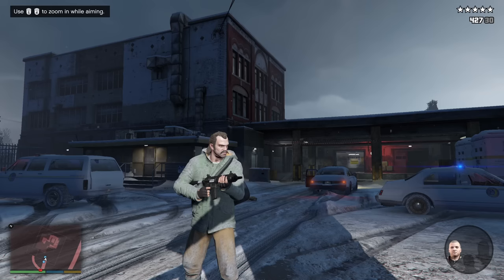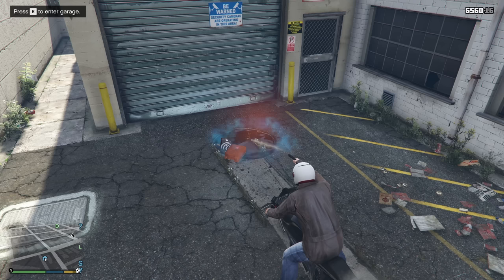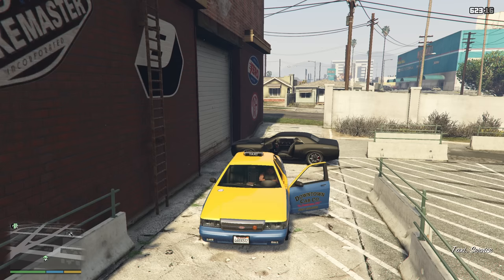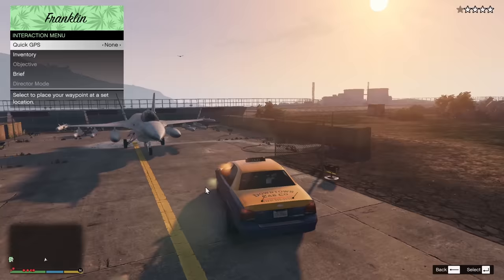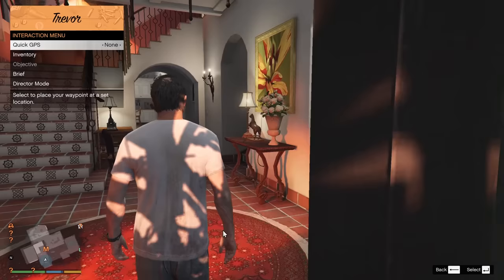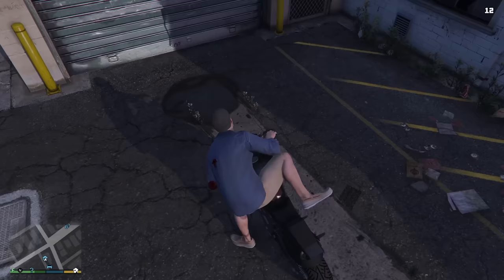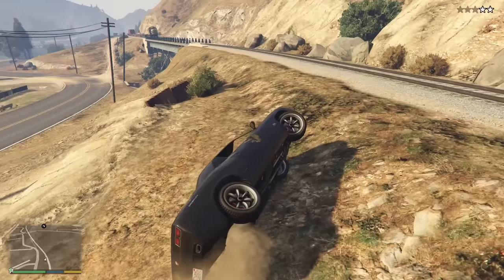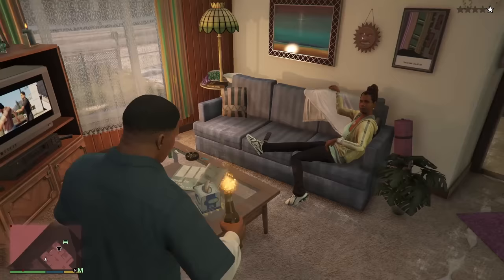GTA 5 Facts and Glitches You Don't Know #17 (From Speedrunners)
0:09 Prologue: Hidden surveillance room
0:26 Prologue: Hidden gun if character switch while ragdolling
0:52 Prologue: Ragdolling as T removes mask
1:23 Leaving ‘enter garage’ animation, able to warp back to garage
4:18 Using garage warp to load North Yankton
5:35 Garage warp glitch makes car used invincible
6:54 Prologue: Start NPCs invulnerable to molotovs
7:28 Denise can’t be damaged from molotovs
7:45 Repossession: Lamar immune to fire damage
8:03 Father/Son: Numerous glitches with molotovs
9:23 Fence indestructible after Mr Richards

Welcome to a deep dive into the fascinating world of Grand Theft Auto V! Join DarkViperAU, a seasoned GTA V speedrunner, as he unveils a treasure trove of incredible facts and hidden glitches discovered over thousands of hours of gameplay and countless interactions with his dedicated viewers.

In "GTA V Facts and Glitches," prepare to be amazed as DarkViperAU peels back the layers of this iconic game, revealing secrets that even the most ardent fans may not know. From obscure easter eggs to game-breaking glitches, this video is a comprehensive exploration of the game's intricacies.

Join us on this riveting journey through Los Santos as we uncover the mysteries, quirks, and exploits that make GTA V a timeless classic. Whether you're a veteran player or just getting started, there's something here for everyone to enjoy and learn from.

So, grab your popcorn, settle in, and let DarkViperAU be your guide as we unravel the hidden gems and quirks within the sprawling world of GTA V. Don't forget to like, subscribe, and hit that notification bell to stay updated on all the latest discoveries and adventures in the world of gaming.